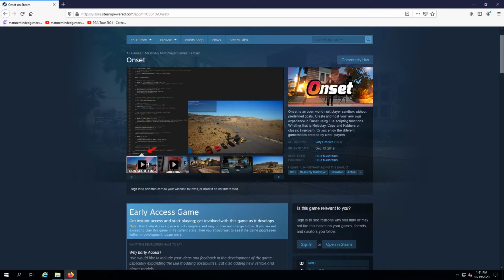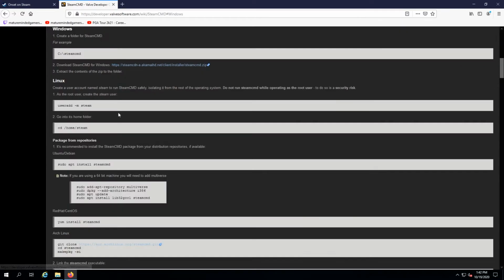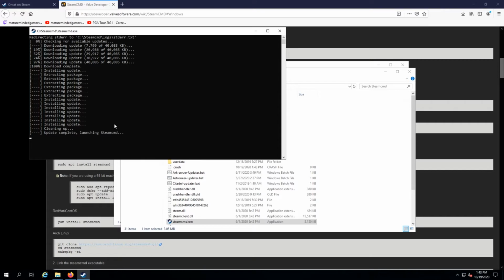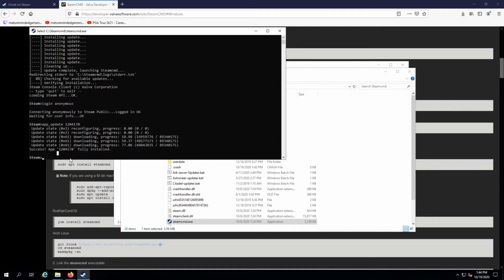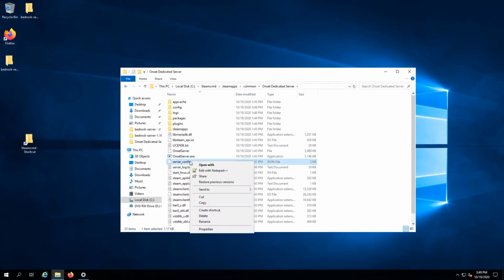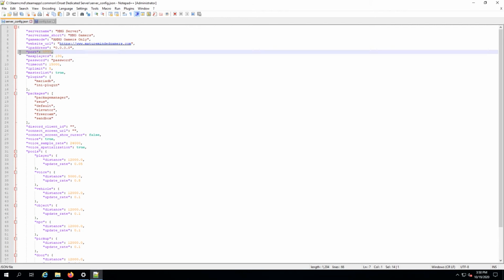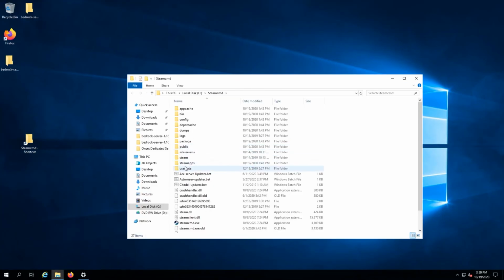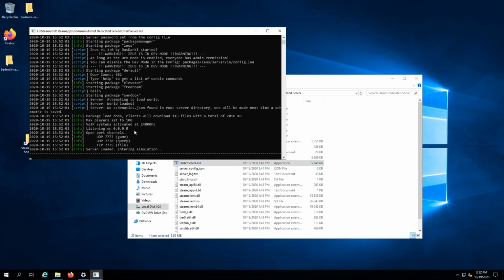Onset Dedicated Server Setup with SteamCmd for Windows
I show you how to set up your own dedicated Onset Server on Windows using Steamcmd.